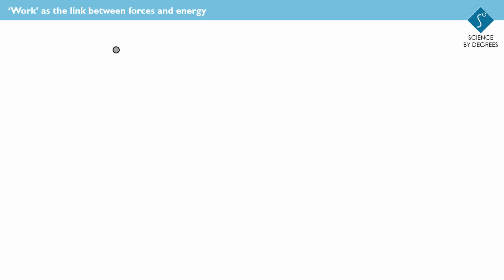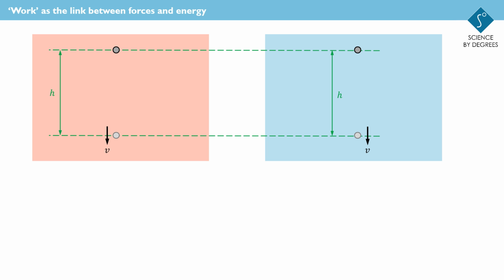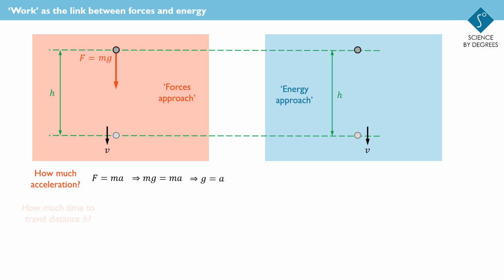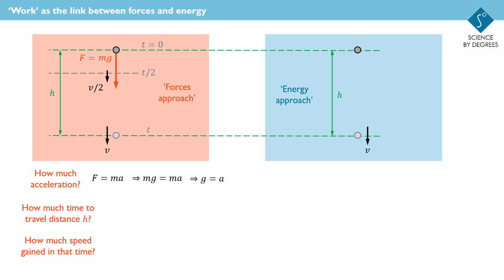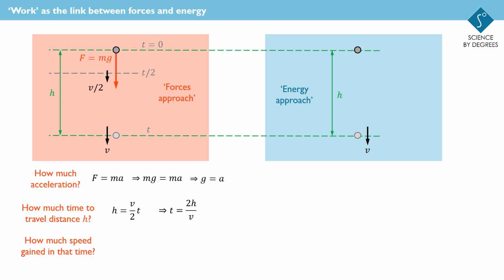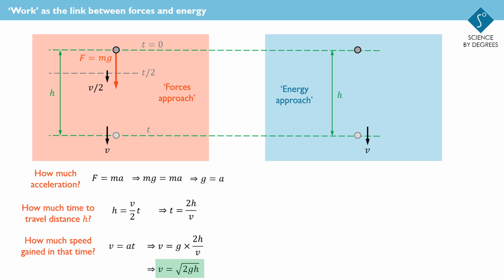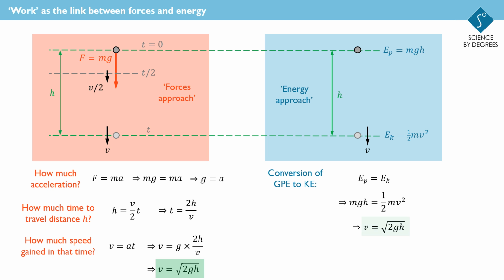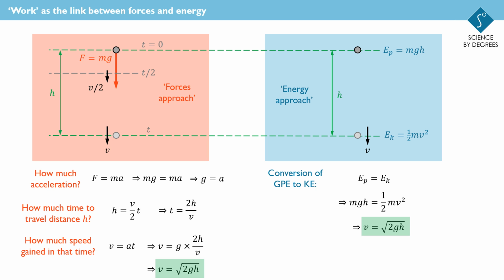'Work' as the link between force and energy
This video explains how to a forces approach and an energy approach can both be used to analyse the motion of falling bodies, and that those approaches are linked by the concept of 'work done'.